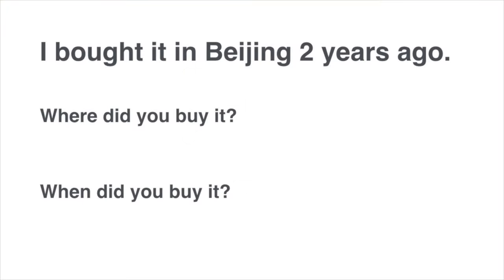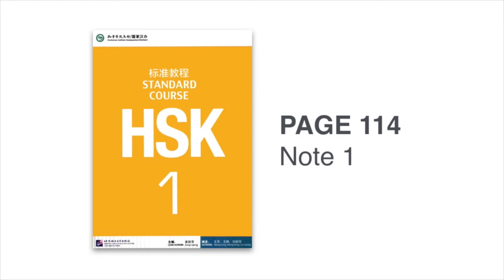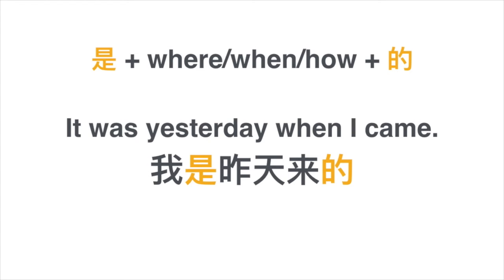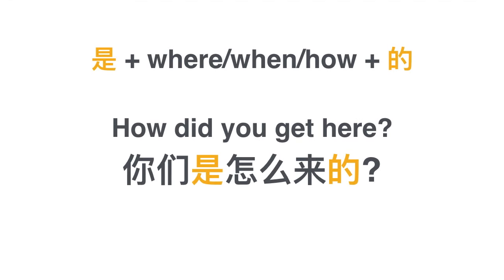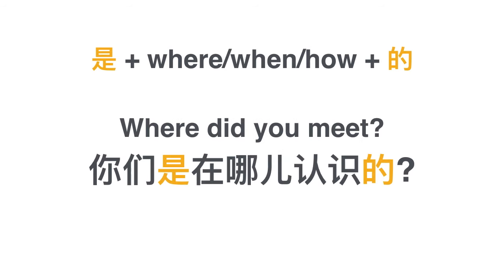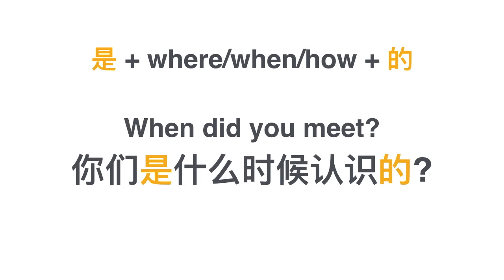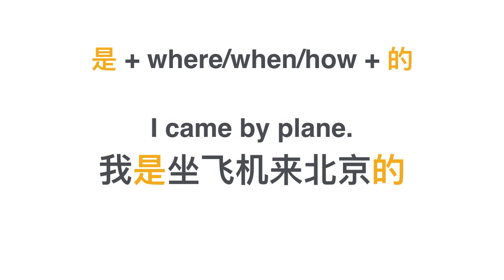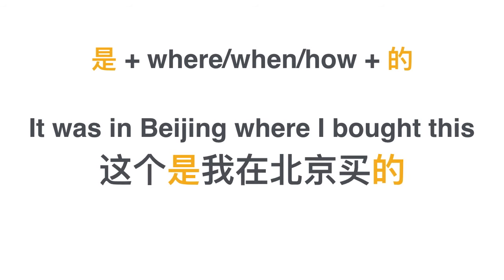Emphasizing specifics with 是……的 - Beginner Chinese Grammar HSK 1.15.1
👨‍🏫 MASTER THE HSK - Comprehensive online courses tailored for all proficiency levels with over 2,300 videos! Kickstart your journey to fluency today!

📖 LANGUAGE PLAYER APP - Elevate your language learning with immersive experiences. Explore the world of languages beyond just textbooks.